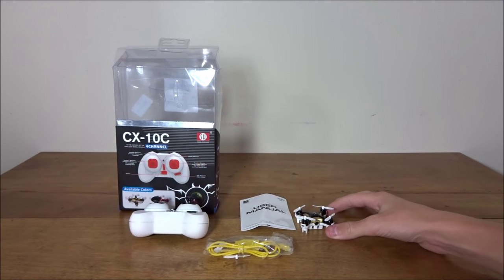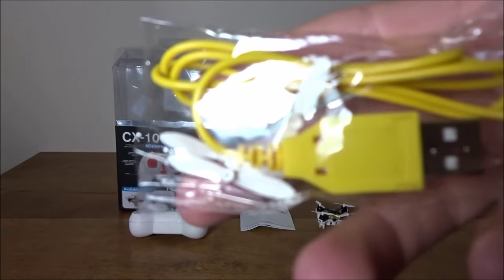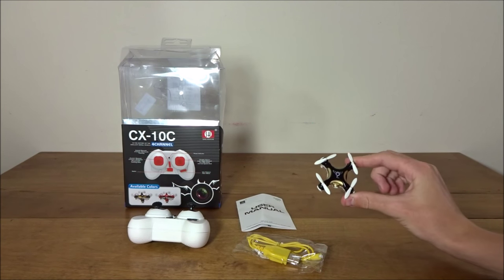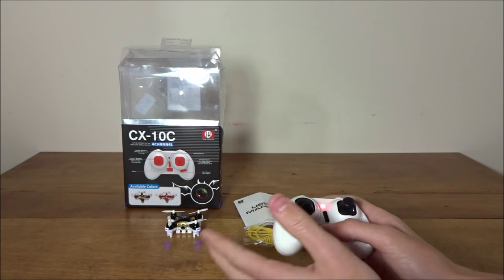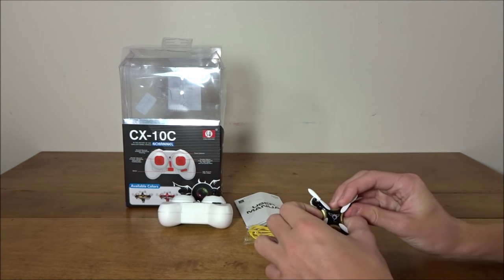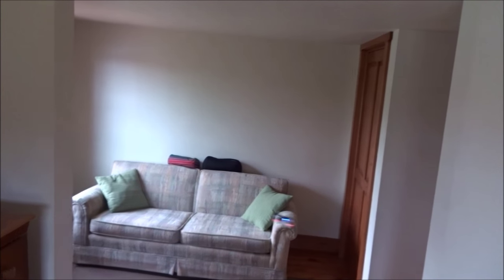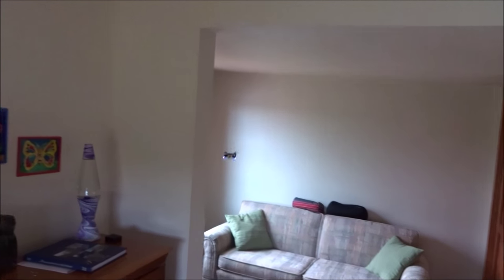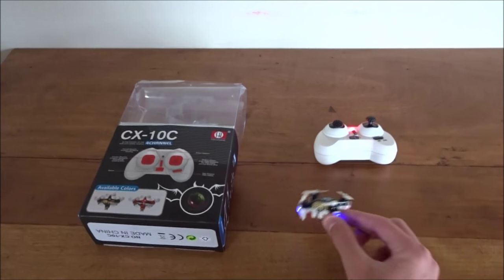Cheerson CX-10C Review and Flight, World's Smallest Quadcopter with a Camera!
Cheerson has finally done it! The CX-10 now comes with a camera! Too make room for it they did downsize the battery, so flight times are now only 3-4 minutes which is very short :/ The footage quality is better than I expected from it, and it seemed to do better inside.